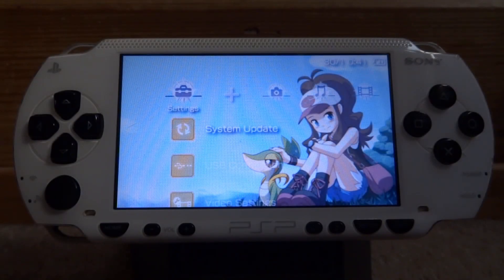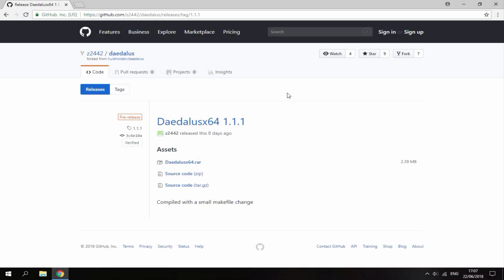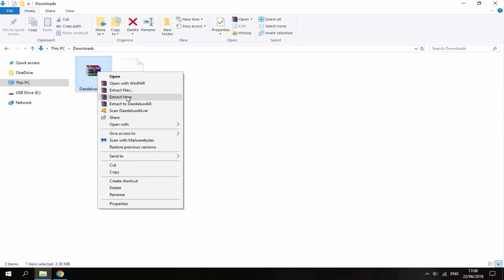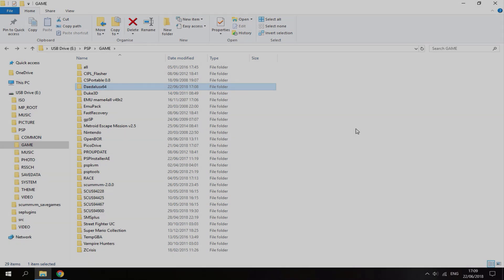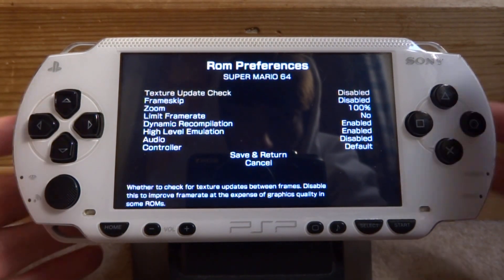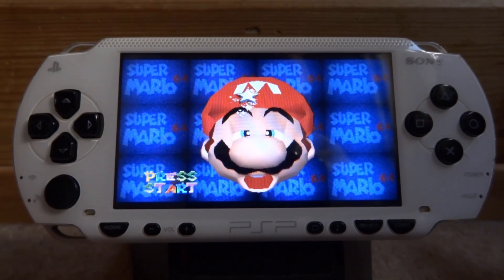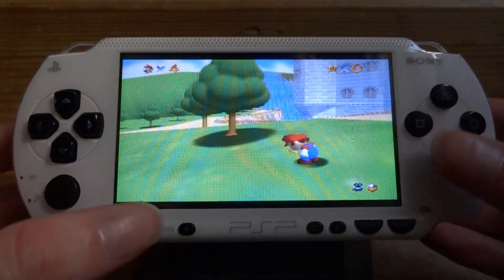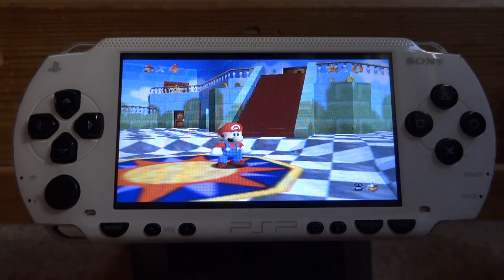Emulating Nintendo 64 On The PSP Just Got Better!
Emulating Nintendo 64 on the PSP has just got a lot better! Sound and general emulation has been improved!